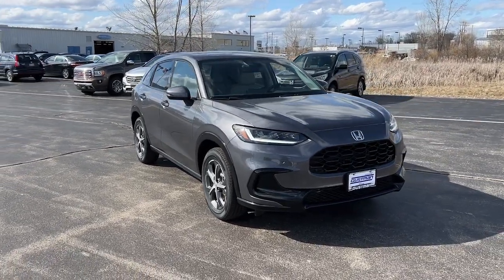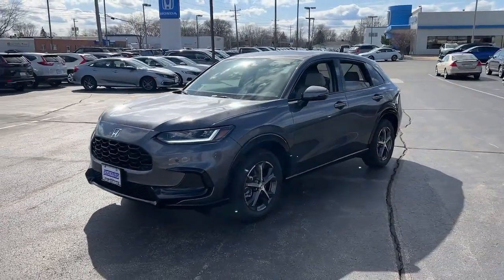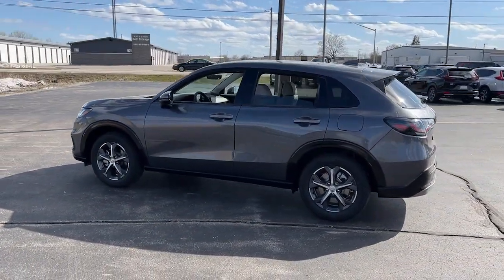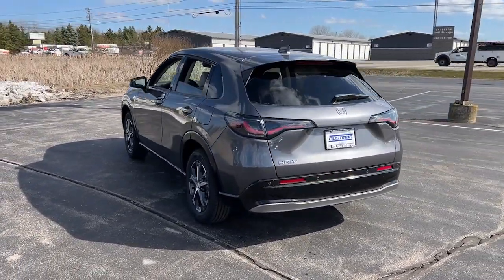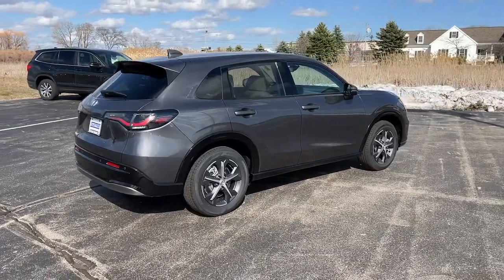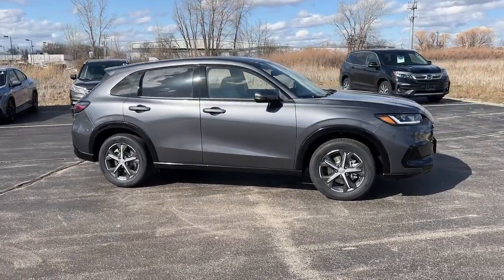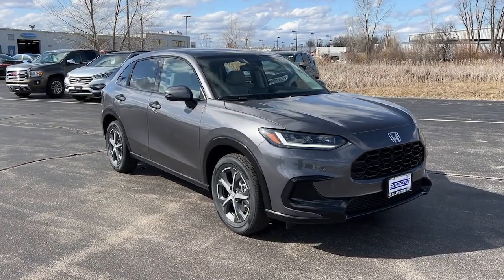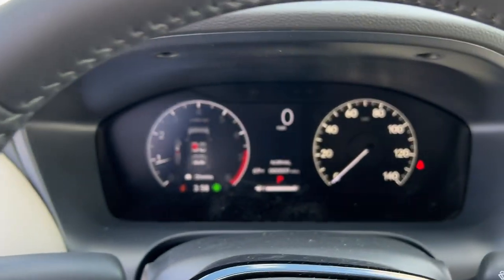2024 Honda HR-V Appleton, Neenah, Menasha, Oshkosh, Green Bay, WI 24512H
Modern Steel Metallic New 2024 Honda HR-V EX-L available in Appleton, Wisconsin at Gustman Honda. Servicing the Neenah, Menasha, Oshkosh, Green Bay, WI area.

#{MAKE}
#{MODEL}
2024 Honda HR-V EX-L - Stock#: 24512H

Gustman Honda
2400 West Spencer St

Gustman Honda in Appleton Wisconsin also proudly Serving Oshkosh Fond du Lac Madison Milwaukee Sheboygan Appleton and Green Bay is a family owned and operated dealership. We take great pride in our new and used car center with vehicles to fit everyones budget. Plenty of Certified Hondas to choose from. We have on the spot financing. We work with over 20 lenders to get you APPROVED AT THE MOST COMPETITIVE RATES. We are conveniently located just off of HWY 41 at the corner of Lynndale Drive and Spencer Street. Advertised price does not include tax title registration and service fee.This Honda HR-V keeps you comfortable with Auto Climate. This small suv features a hands-free Bluetooth phone system. See whats behind you with the back up camera on this unit. This vehicle has automated speed control that adjusts to maintain a safe following distance enhancing highway driving convenience. This Honda HR-Vs Forward Collision Warning system alerts the driver to potential front-end collisions enhancing safety. This model comes equipped with Android Auto for seamless smartphone integration on the road. This model offers Apple CarPlay for seamless connectivity. The state of the art park assist system will guide you easily into any spot. The leather seats in this 2024 Honda HR-V are a must for buyers looking for comfort durability and style. This vehicle projects refinement with a racy metallic gray exterior. It has a L4 2.0L high output engine. Maintaining a stable interior temperature in this unit is easy with the climate control system.